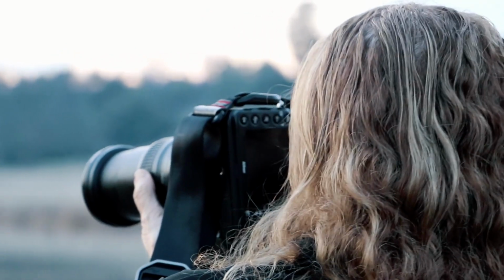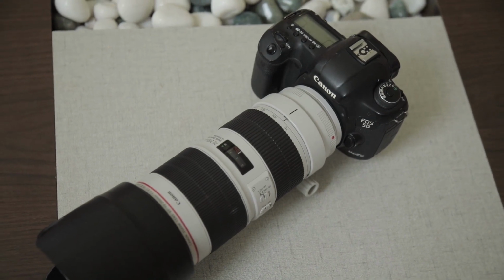5 NASA Inventions That Changed Your Life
NASA are up to their old tricks again...

Fortunately for us their old tricks include inventing technologies which trickle down into society and benefit everyone. Here are 5 NASA technologies you might use everyday, which you probably didn't know were invented by NASA.

Let me know your favourite and of any more examples in the comments!

Credits:NASA/JPL/Pixabay/Pexels